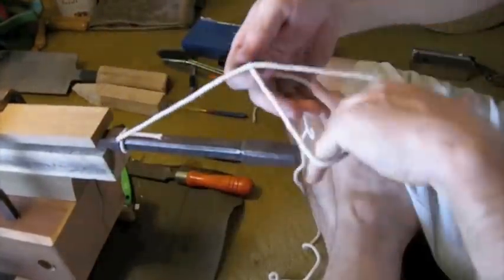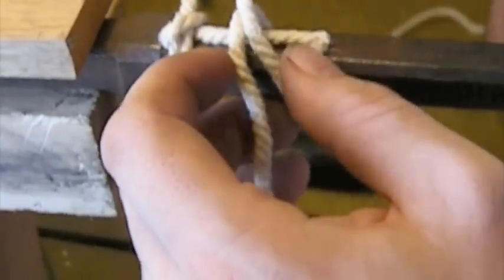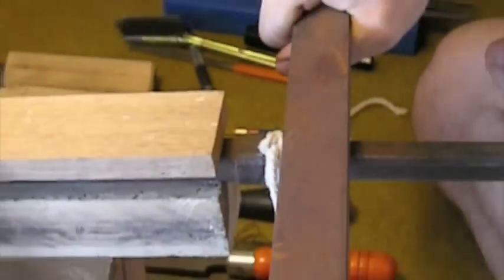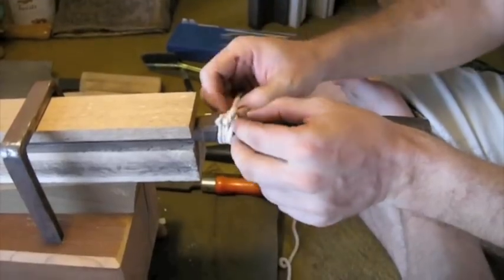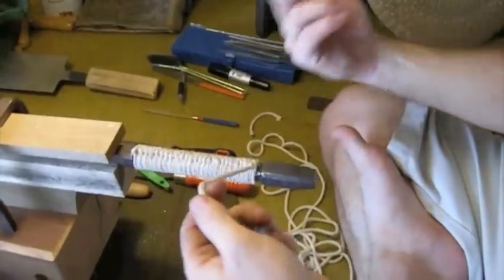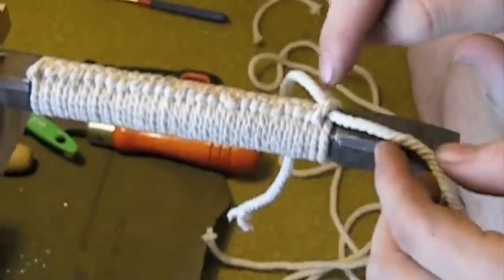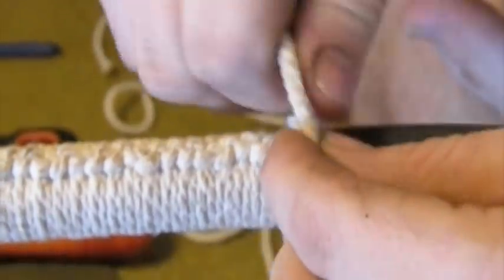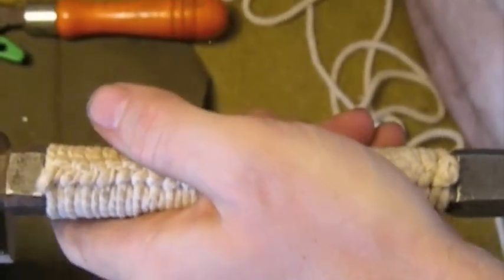Tool handle wrap - Tressage d'outil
[en]
There are several ways to wrap a tool handle, usually with plain rope. I'm presenting one here, used on the teko, the bar used for tanren.

[fr]
Il y a plusieurs façons de tresser la poignée d'outils, normalement avec de la simple corde. Je présente ici une méthode utilisée pour le teko, la barre qu'on se sert pour tanren.